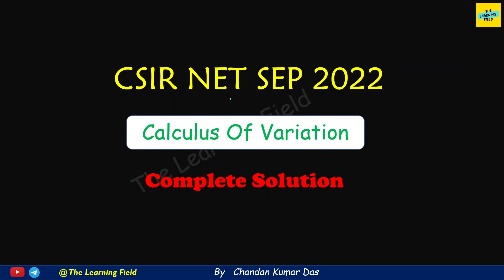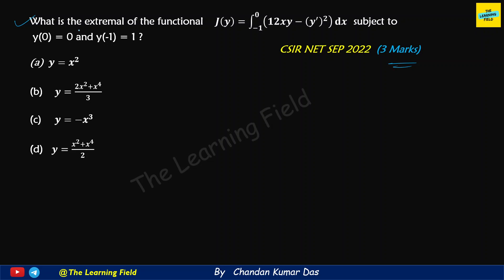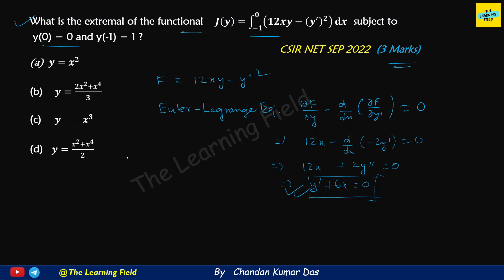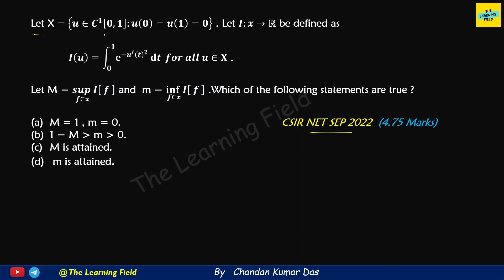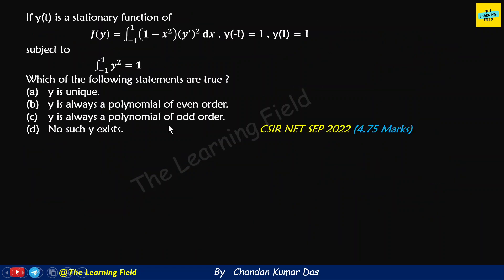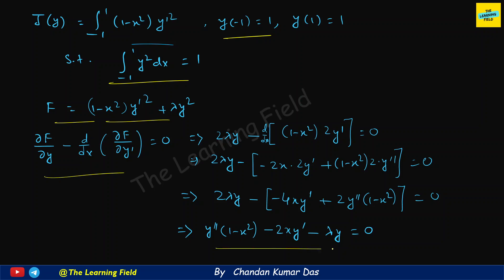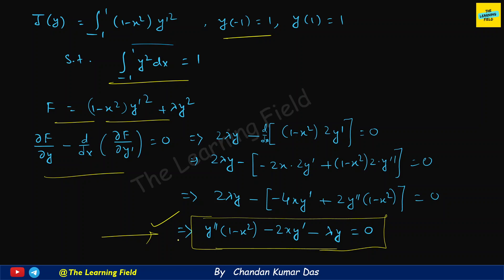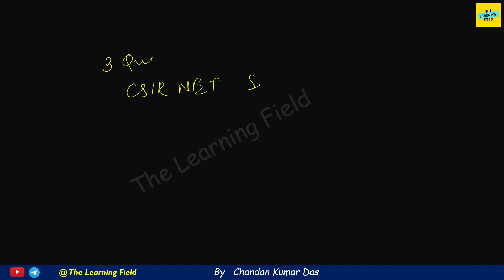CSIR NET SEP 2022 | Calculus of Variation | ✅ Step by Step Solution